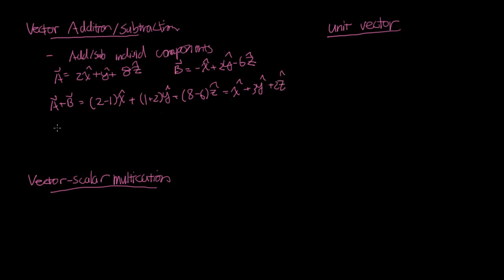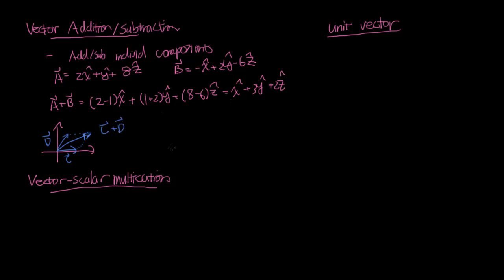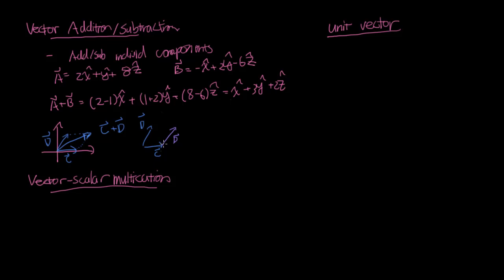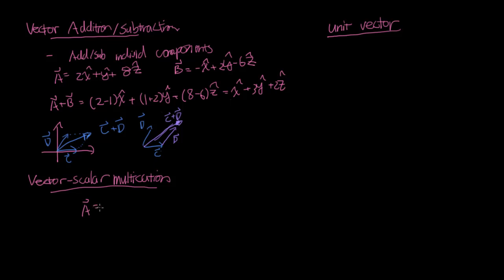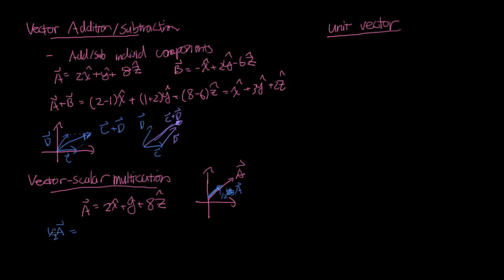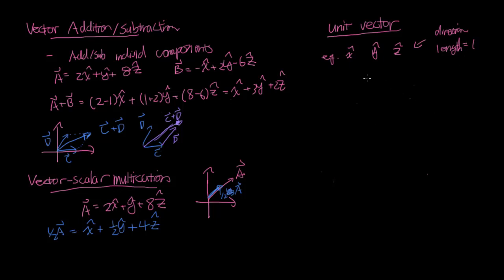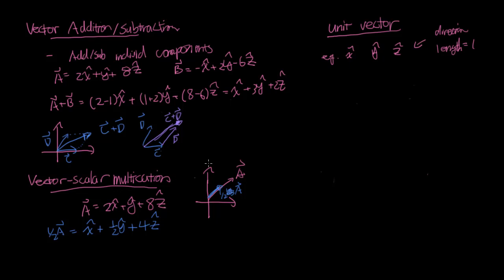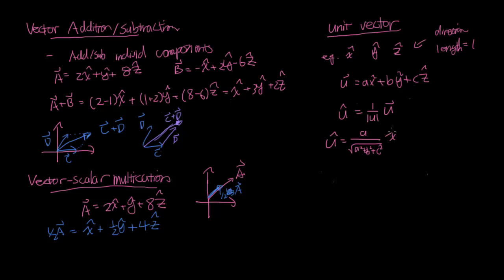EM-Intro Skill 1-02 & 1-03: Add/subtract vectors, multiply by scalar, unit vector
Learning Objectives (Skills):

Skill 1-01: Describe the difference between a vector, scalar, vector field, and scalar field.

Skill 1-02: Vector/scalar algebra: add/subtract vectors, multiply vector by a scalar

Skill 1-03: Find a vector’s corresponding unit vector

Skill 1-04: Calculate the dot and cross product of two vectors

Skill 1-05: Convert Cartesian to cylindrical coordinates and write out its unit lengths

Skill 1-06: Convert Cartesian to spherical coordinates and write out its unit lengths

Skill 1-07: Convert a vector (not coordinate) to cylindrical/spherical coordinates